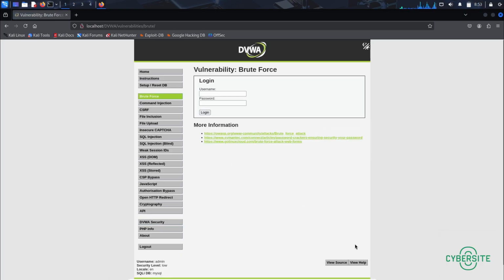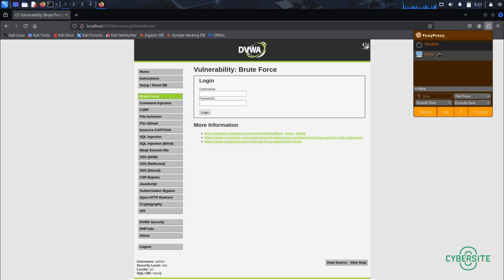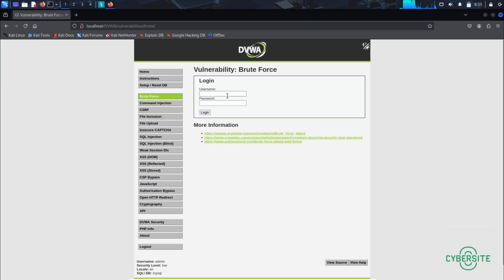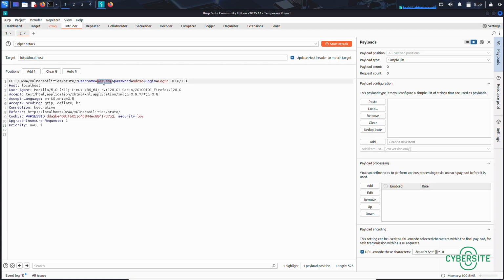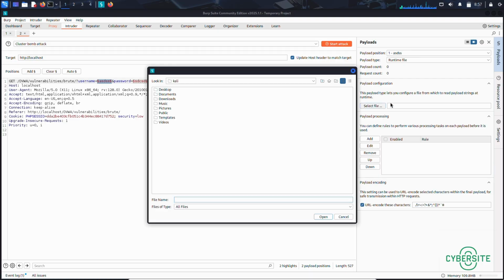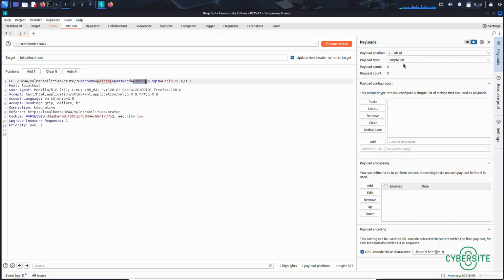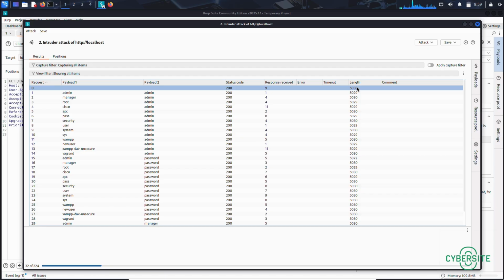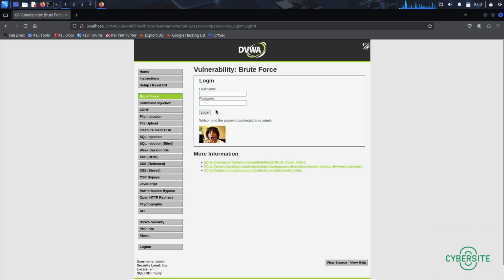DVWA Brute Force Test - Level Easy | Ethical Hacking Tutorial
This is a walkthrough video that demonstrates how to solve the DVWA brute force challenge set at Level Easy.

Tools used:
DVWA
Burp Suite Community Edition
Foxy Proxy Firefox Extension
Kali Linux Virtual Machine
VirtualBox